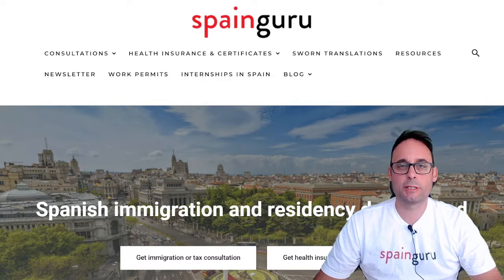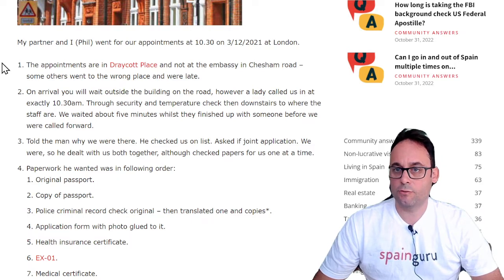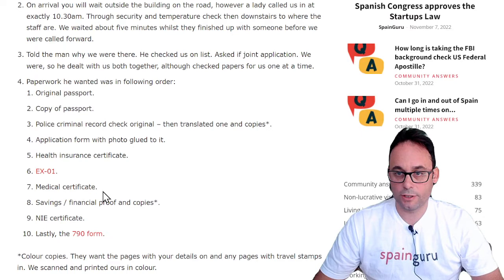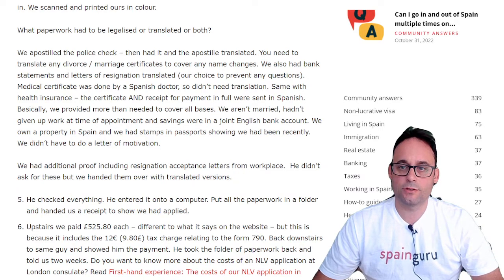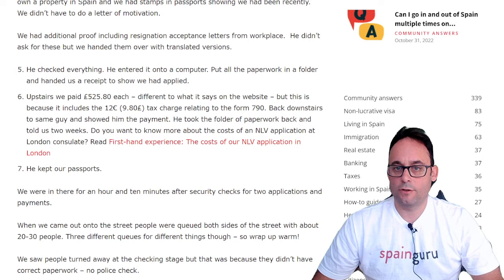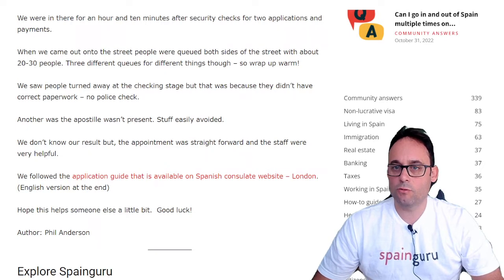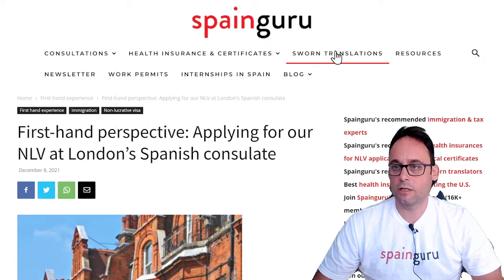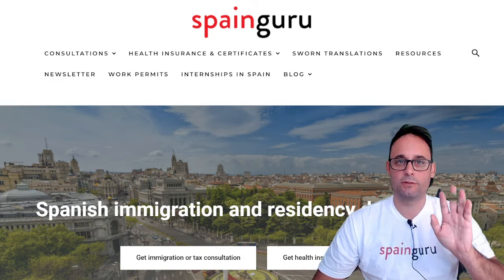Non lucrative Visa application at London's Consulate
First-hand perspective: Applying for our NLV (Spanish Non-lucrative Visa) at London’s Spanish consulate

❇️✳️ Spainguru's communities ✳️❇️

❇️✳️ About Spainguru ✳️❇️

In addition to its articles and guides, also offers a variety of recommended partners to help individuals navigate the immigration process. These include personalized immigration experts' consultations, assistance with document preparation and submission, and representation in legal proceedings related to immigration, health insurances, sworn translations, medical certificates, bank accounts, money services and much more.